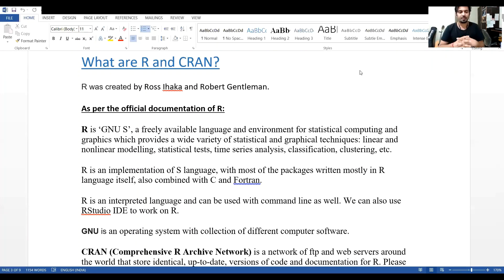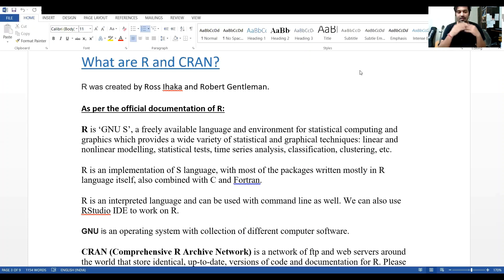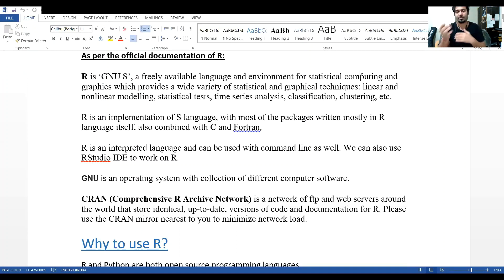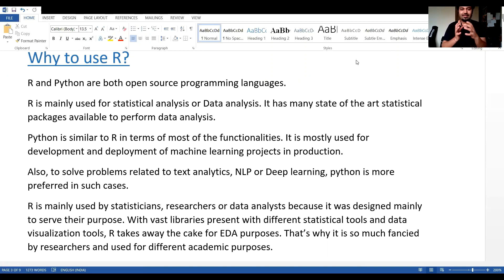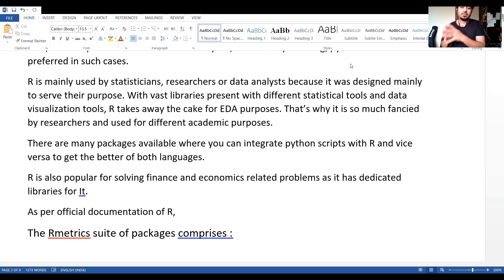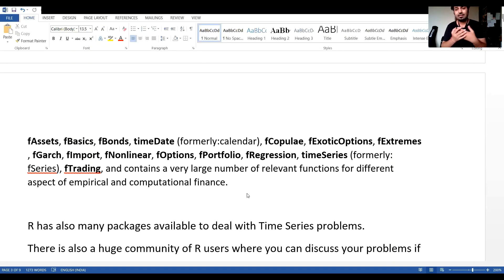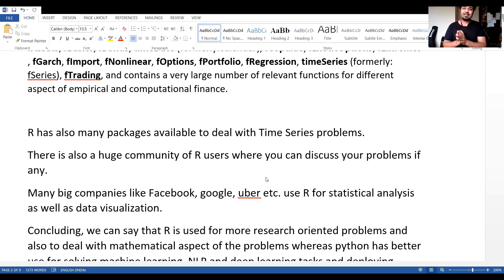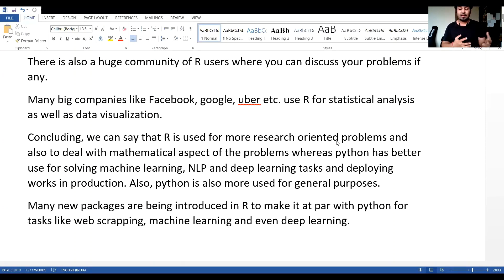Tutorial 2- Introduction To R Programming- Part 2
R is a programming language and software environment for
statistical analysis, graphics representation and reporting.
R was created by Ross Ihaka and Robert Gentleman at the University
of Auckland, New Zealand, and is currently developed by the R Development
Core Team. R is freely available under the GNU General Public License,
and pre-compiled binary versions are provided for various operating systems
like Linux, Windows and Mac. This programming language was named R, based on
the first letter of first name of the two R authors (Robert Gentleman and
Ross Ihaka),and partly a play on the name of the Bell Labs Language S.